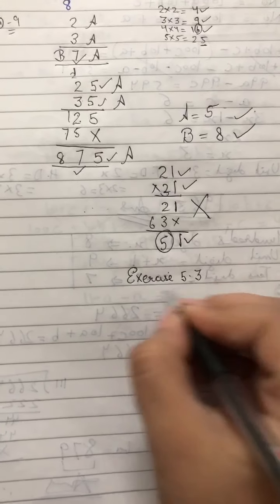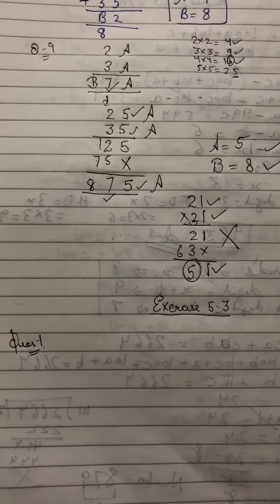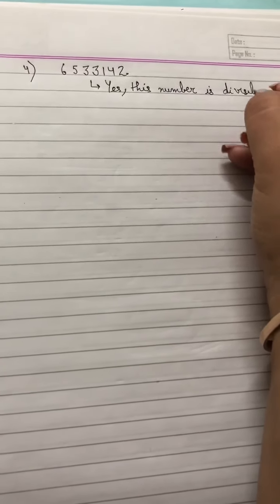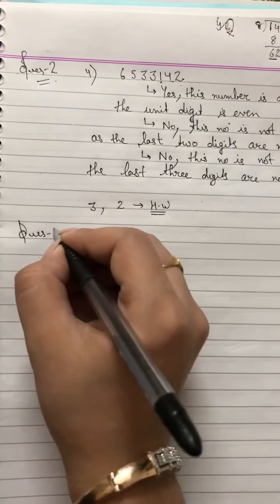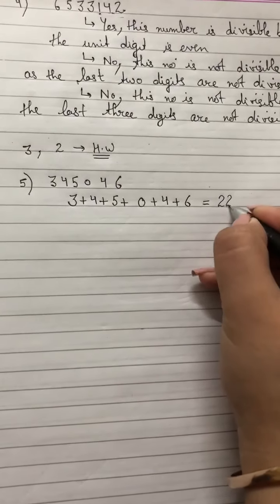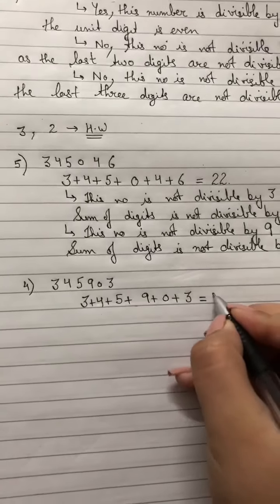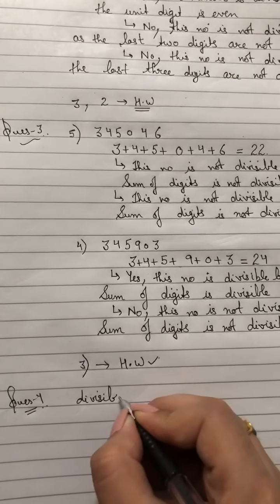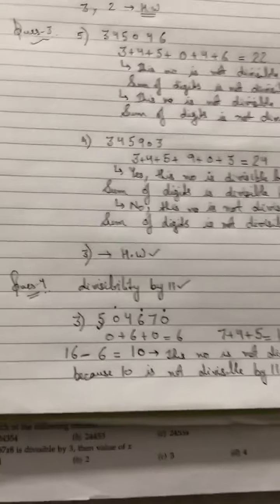Class 8 ex 5.3